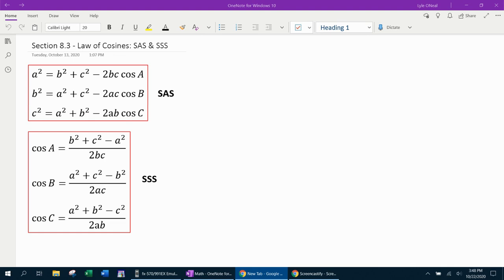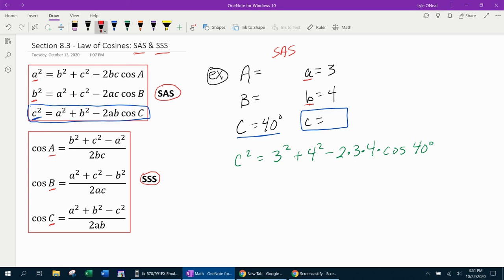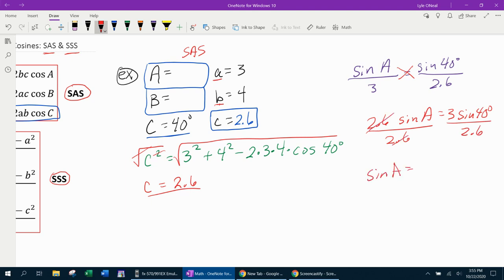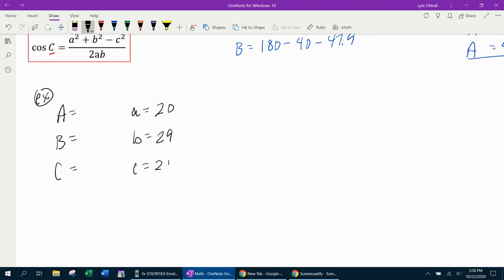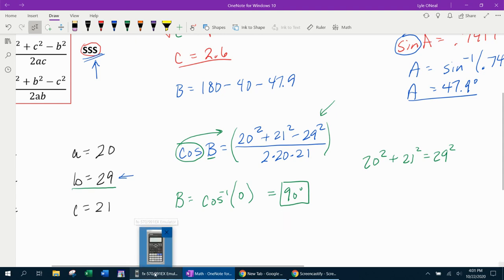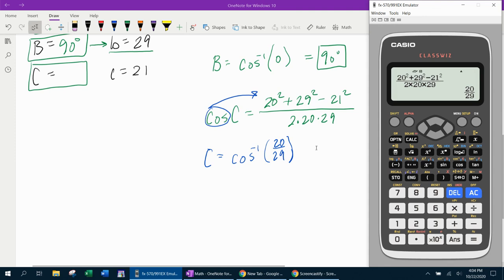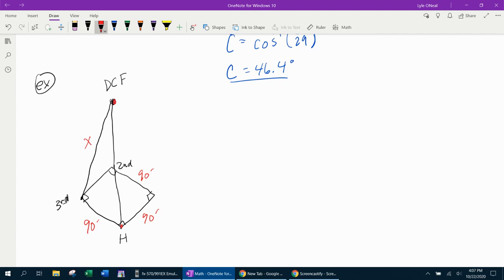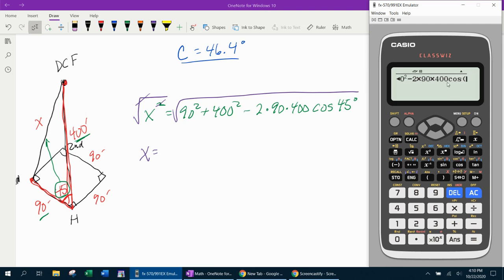Section 8.3 - Law of Cosines: SAS & SSS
0:55 - Solve a triangle given 1 angle and 2 sides. (SAS)
9:14 - Solve a triangle given no angles and 3 sides. (SSS)
17:40 - Solve an application problem involving a SAS triangle.